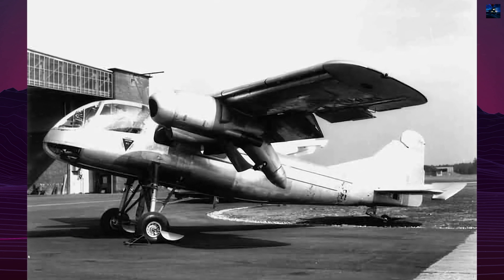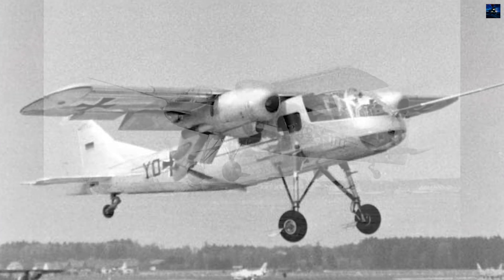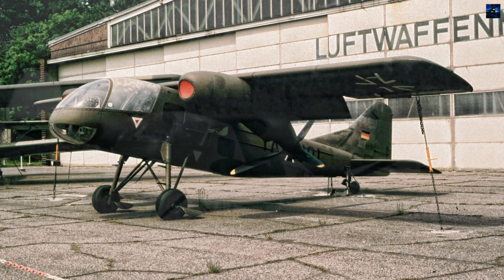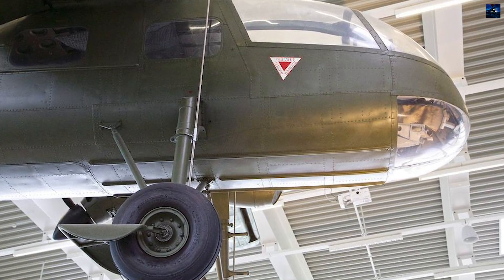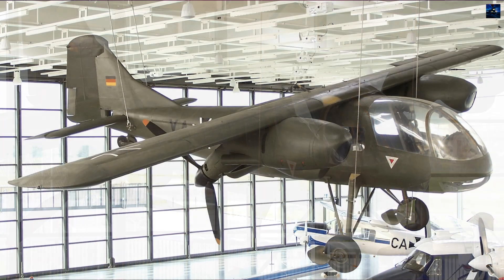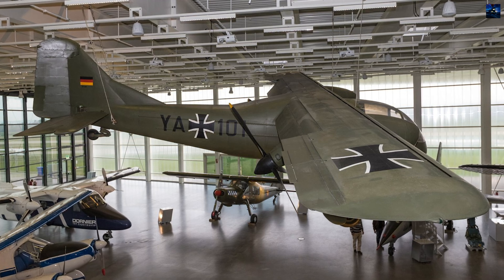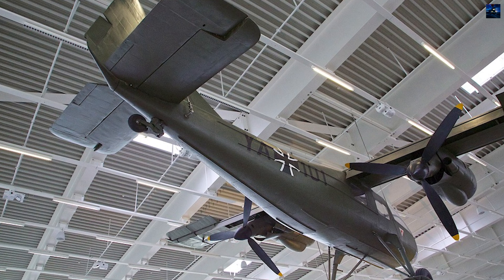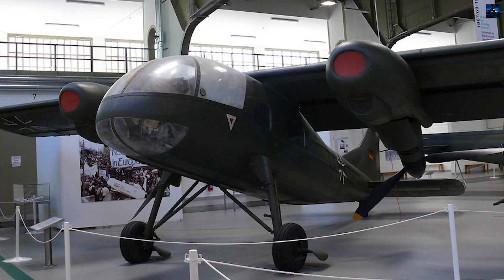Dornier Do 29: The 90-Degree Solution to Short Runways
Discover the fascinating story of the Dornier Do 29, a groundbreaking experimental aircraft from the 1950s. This video explores the innovative Short Takeoff and Landing (STOL) technology that made the Do 29 unique, including its revolutionary tilting engine nacelles. Learn about its development, first flight, and the impact it had on aviation history. Perfect for aviation enthusiasts, history buffs, and anyone interested in unique aircraft designs. Dive into the world of the Dornier Do 29 and uncover a forgotten chapter in aerospace engineering.

00:00 - Intro Retro Transport
00:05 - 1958 Dornier Do 29 History
03:34 - Outro Retro Transport